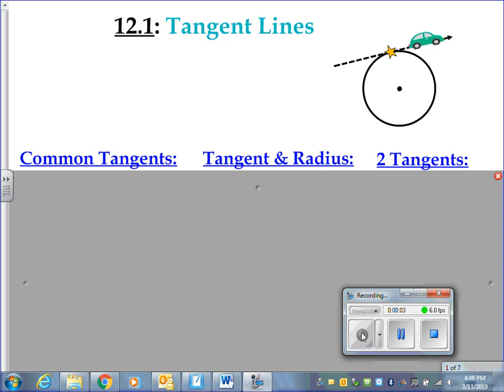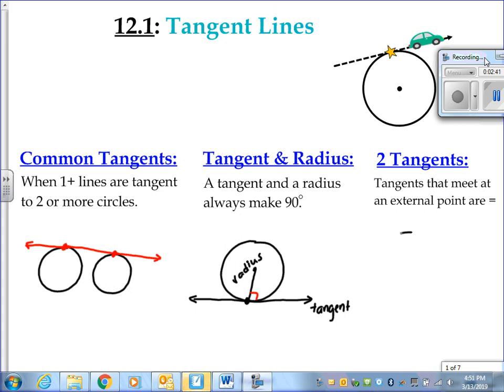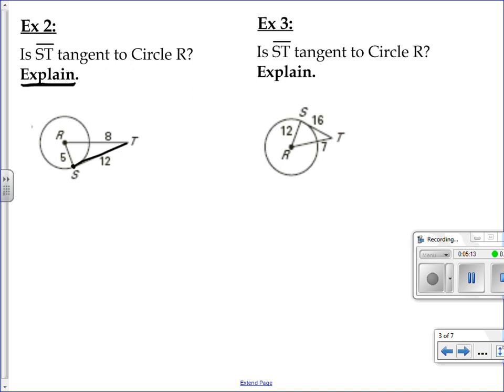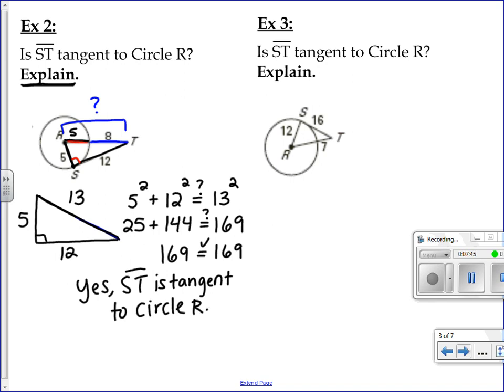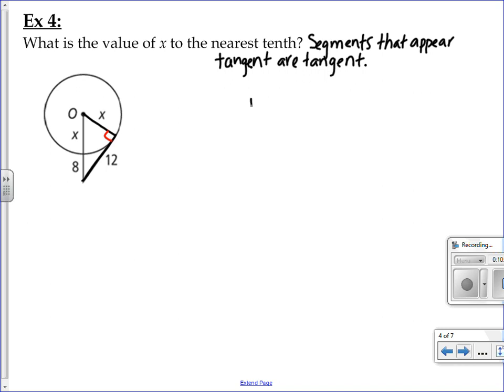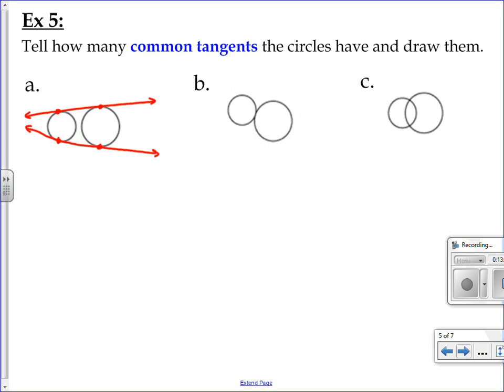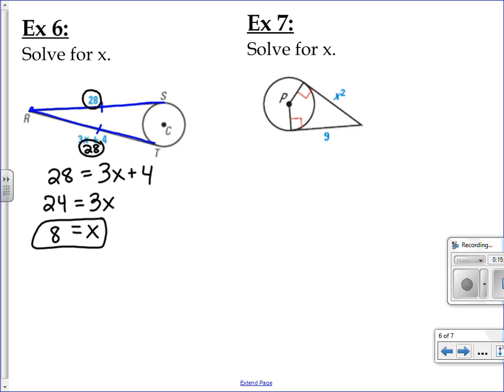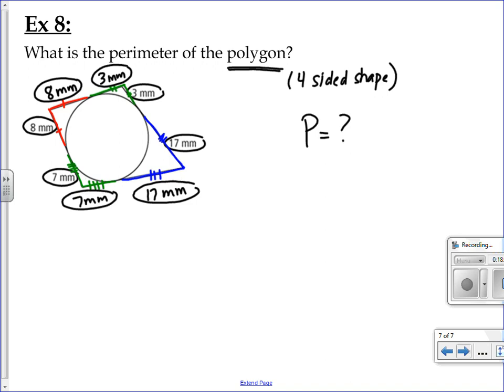12.1 Tangent Lines (Homework for 3/14/19)